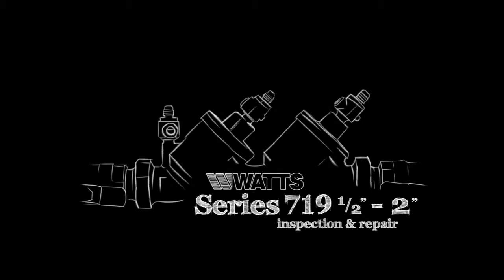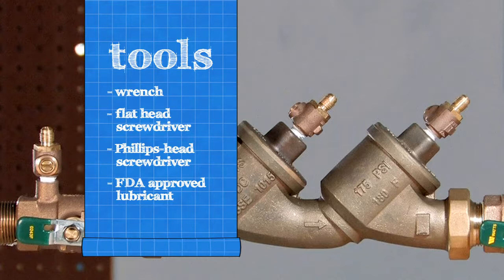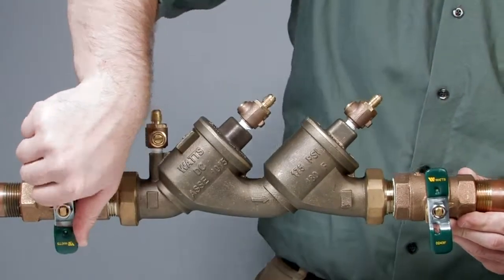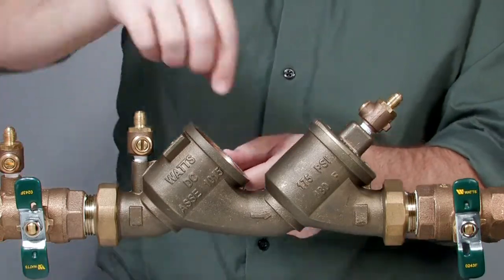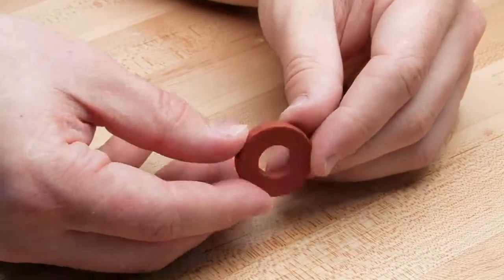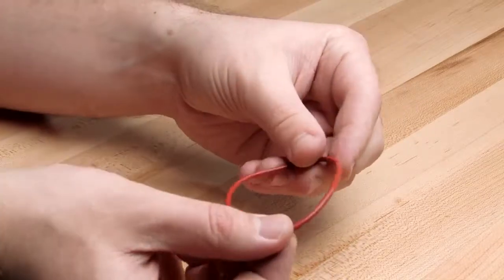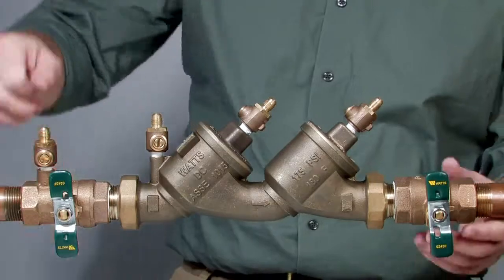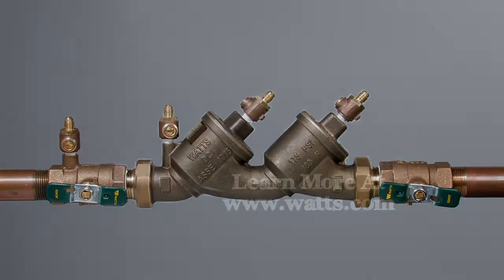719 12'' 2'' Backflow Preventer Repair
Join the experts at Watts as they walk you through the inspection and repair the 719 backflow preventer, sizes ½" - 2". This video covers basic assembly maintenance as well as check inspection and repair. To learn more about backflow, cross connections and water safety, check out